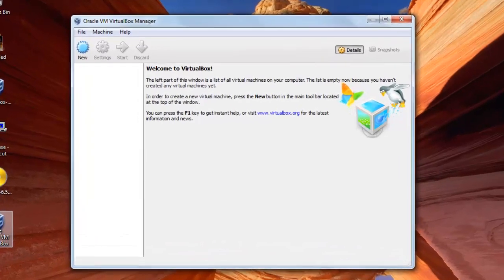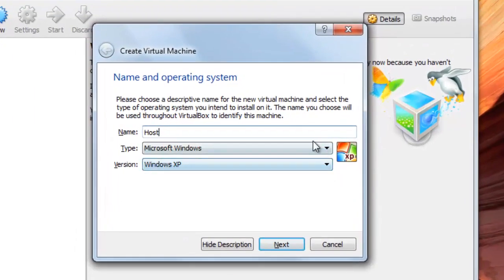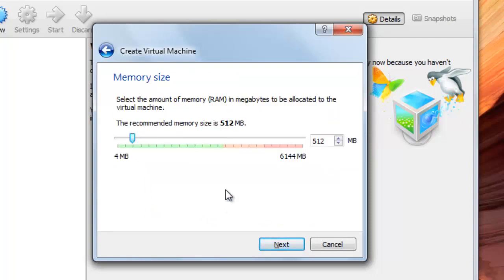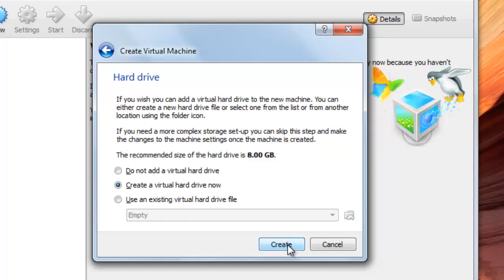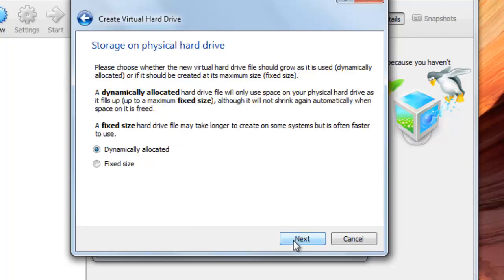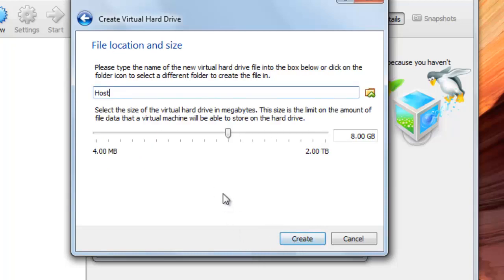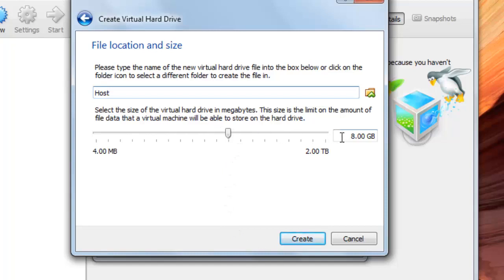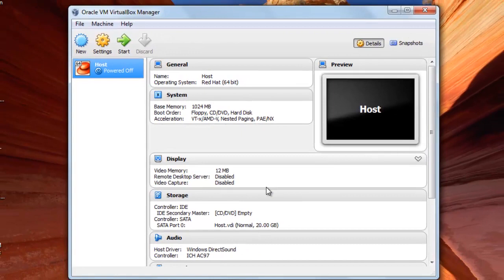How to Create a new Virtual Machine in VirtualBox - Learning LINUX CentOS From Scratch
This course will be focusing on beginner and intermediate students but especially ( beginners ) , It will take the student from the first steps in Linux like ( what is Linux and Linux
installation ) to the higher steps like ( Linux security and networking systems ) , allowing the student to have a fresh start and build a notable knowledge base about Linux.

This course will Present :
* Linux Installation
* Linux basic commands
* Linux Groups , Users and Permissions
* Linux editors to edit text files
* Form regular expressions to define patterns with various Linux commands
* Install and manage packages in Linux
* Linux Network configuration
* Linux File System Management
* Linux security
* Linux managing process and monitoring tools
* Labs and quizzes to help improve the knowledge of the student

There will be updates in the course from time to time , like adding new lectures and notes.

This course will be very helpful for Linux seekers , and the student may ask any questions about the course or about Linux in general and I will be happy to share knowledge with others.